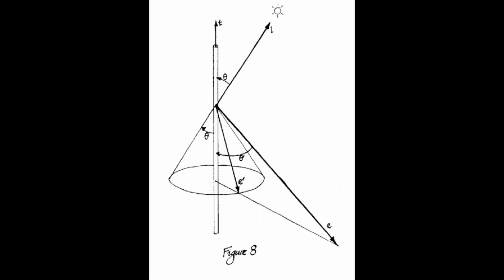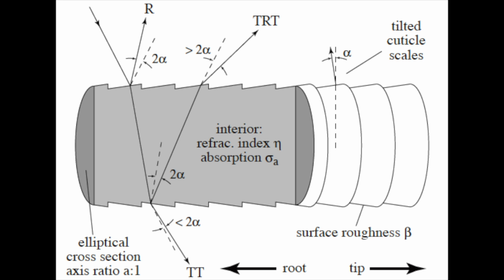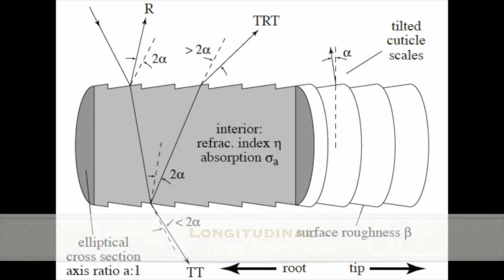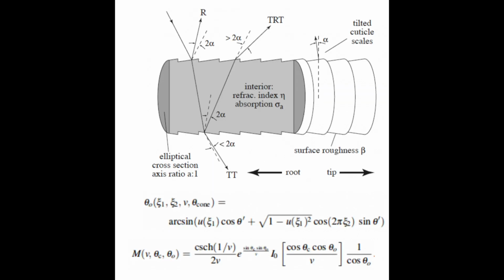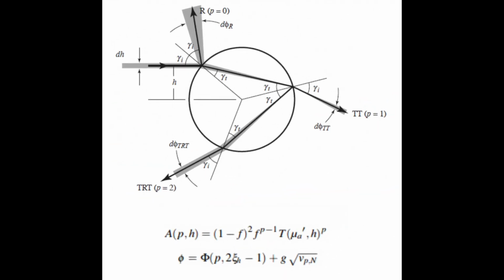CS184 Final Video: Hair Rendering